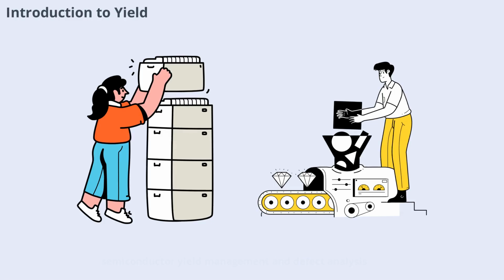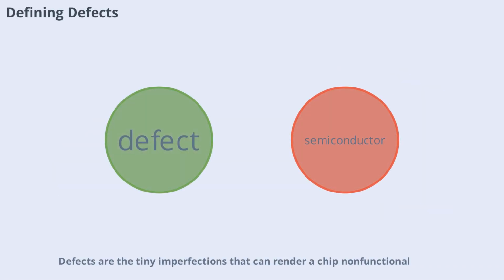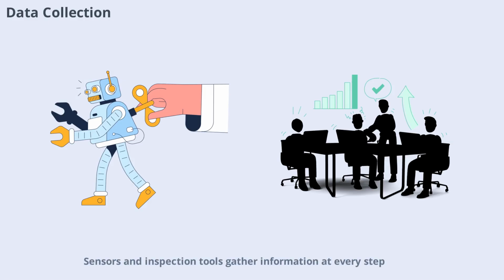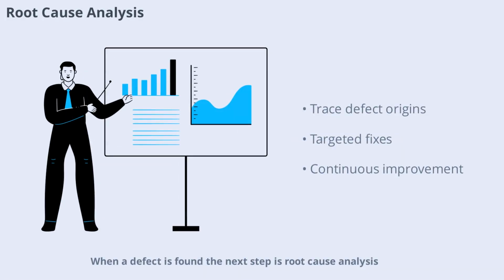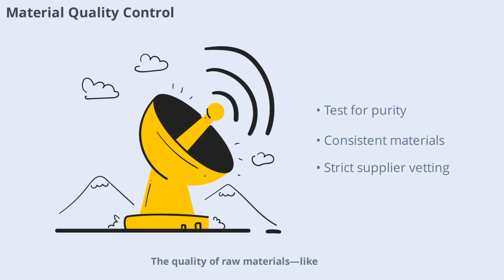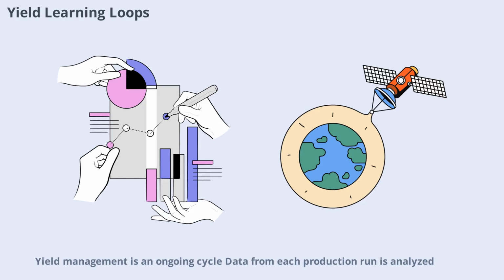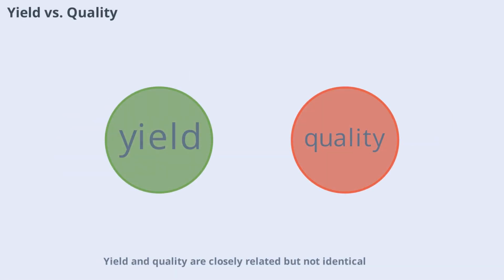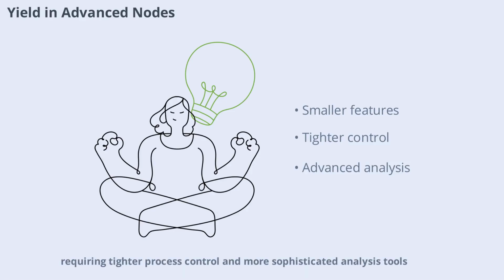Semiconductor Yield Management and Defect Analysis (9 Minutes)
Semiconductor Yield Management and Defect Analysis provides essential insights into optimizing chip production and minimizing defects. In this video, we explore the techniques used to analyze manufacturing yields, identify defects, and improve process reliability. Learn about the key challenges faced in semiconductor fabrication, including defect detection methods, statistical analysis, and quality control strategies. Discover how effective yield management reduces costs, increases chip performance, and ensures high-quality output in a highly competitive industry. Whether you’re an engineer, quality assurance professional, or industry enthusiast, this guide offers valuable knowledge to master the complexities of semiconductor manufacturing. Watch now to enhance your understanding of yield optimization and defect mitigation.

10 SEO-Optimized Hashtags

35 SEO Tags